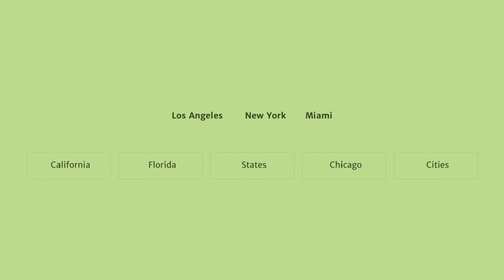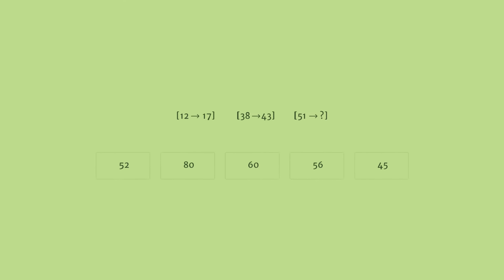CogAT Test Prep: 2026 Practice Tips & Sample Questions (+ Answers to FAQs by Parents)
This video is about the Cognitive Abilities Test (CogAT Test), one of the top used gifted assessments in the United States. If you want to help your child become one of the 5% who get selected for a gifted education program, this one is for you.

In this video, we'll cover:
0:00 - Introduction
0:37 - What is the CogAT test
1:02 -What score your child needs to be accepted to a G&T program
1:30 -Types of sections and questions on the CogAT Test
1:49 - CogAT Verbal battery
2:09 - CogAT Quantitative battery
2:42 - CogAT Non-verbal battery
3:23 - How to help your child prepare for the CogAT test
3:41 - TestPrep-Online CogAT practice

To get more CogAT test prep tips and to try some free CogAT sample questions, make sure you visit our dedicated pages